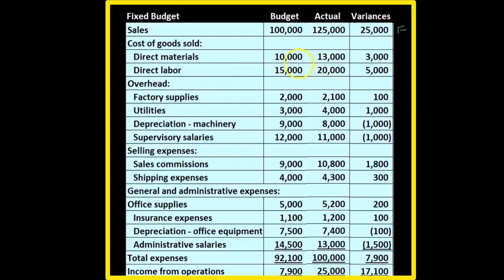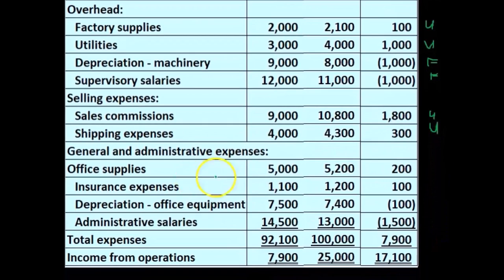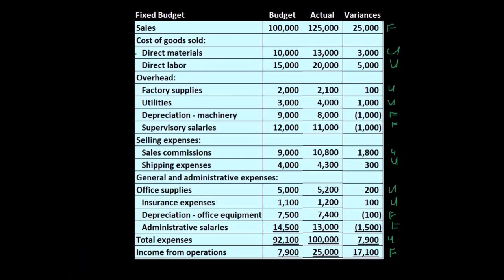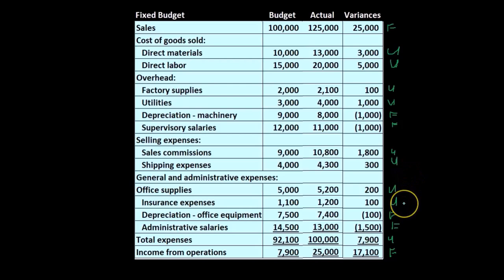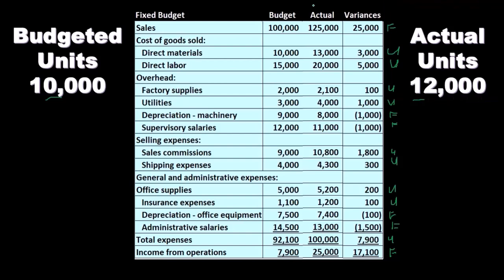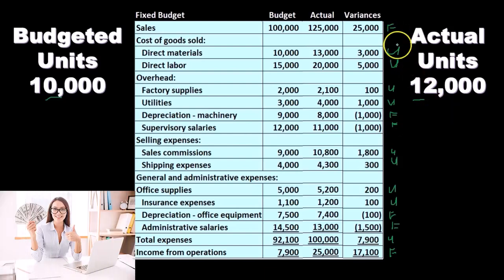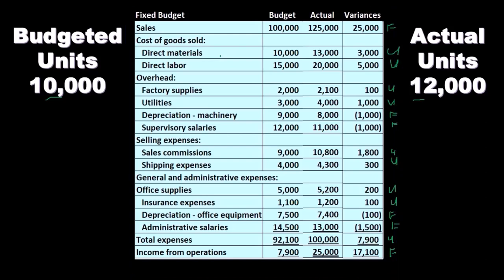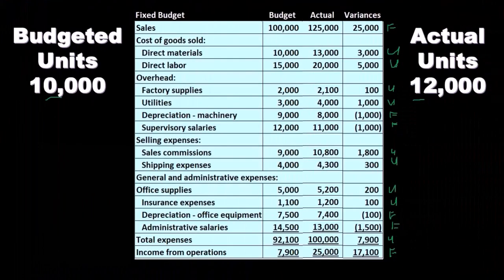Budget Options Part 2